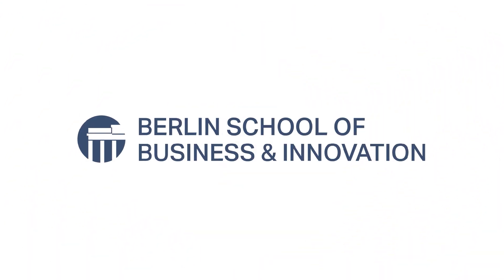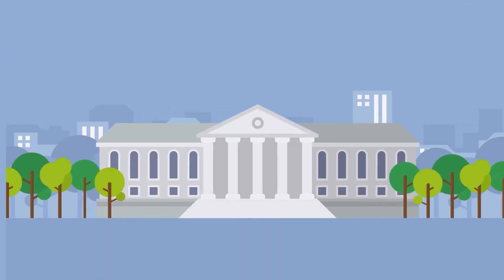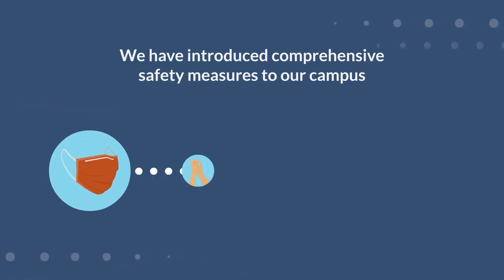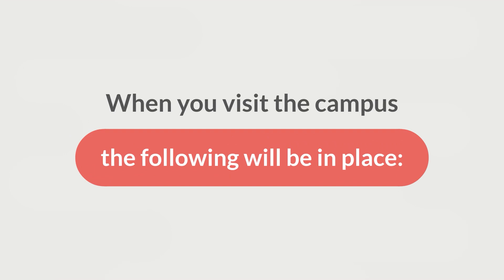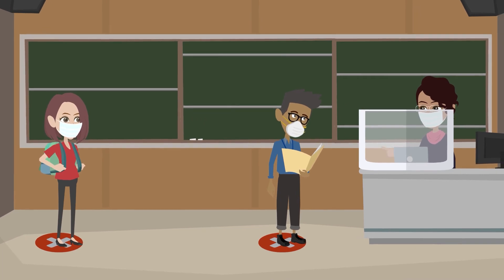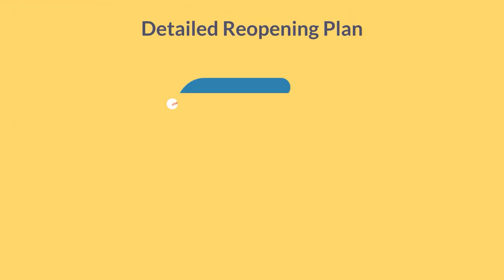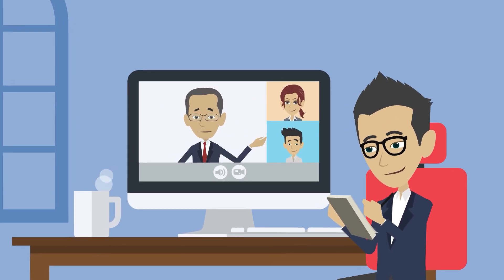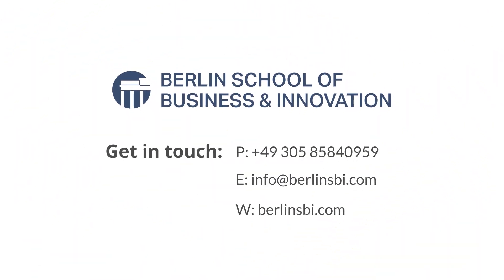BSBI welcomes back our students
Ready to start studying? BSBI is ready when you are. We have put a number of measures in place to help maintain our COVID-19-free environment. Discover more about how we are protecting both our staff and students.